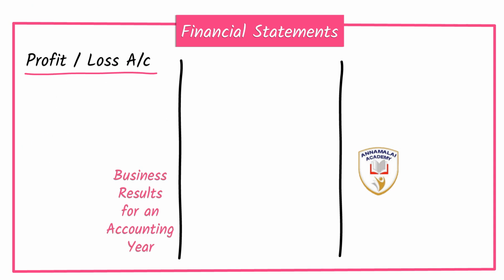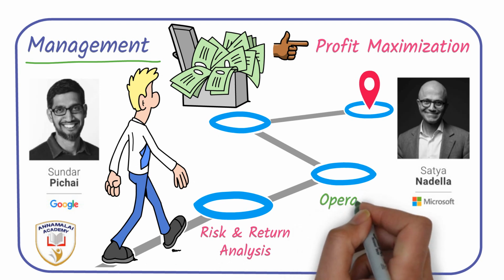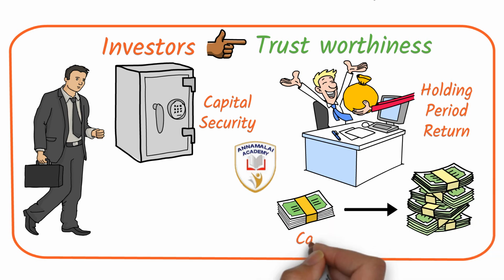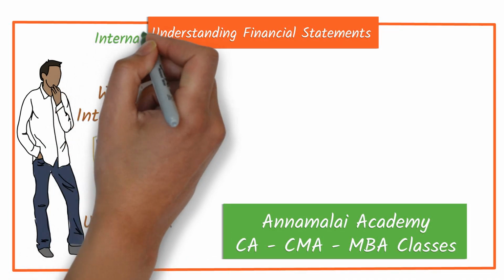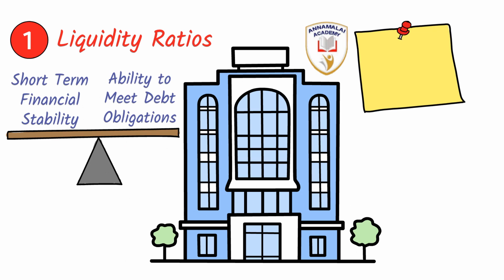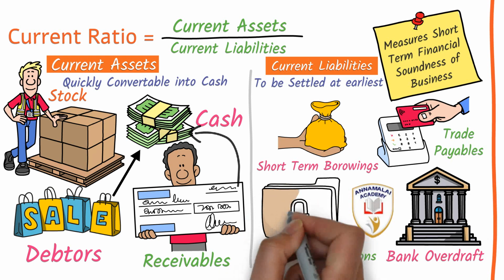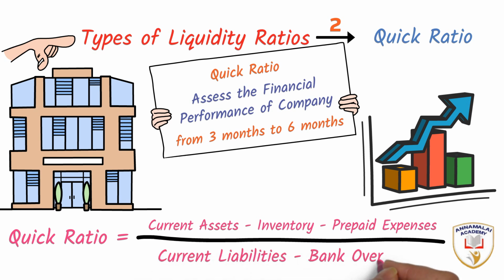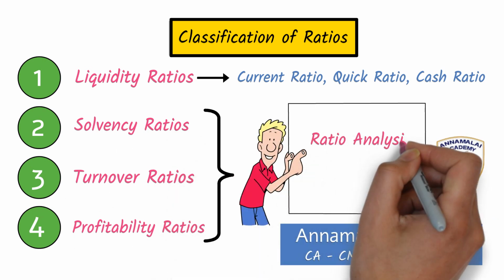Ratio Analysis - Financial Statement Analysis (In English ) CA CMA MBA Class 12#finance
Description

Ratio Analysis  - Financial Statement Analysis – Financial Management – (In English ) -  CA, CMA, MBA Class 11 , 12,

Description

Ratio Analysis is a financial tool applied to analyse the financial statements to understand the financial performance of a company.  This video explains people who are interested in understanding the financial performance of a company.  Video also gives a basic understanding about what is ratio analysis and what are its types. In this video, Current Ratio (One of the types of Ratio analysis) is explained and other three types are to be explained in the part 2 of this video which would be uploaded soon.

Our Other Featured videos

Principles of Management (தமிழில்) | Introduction | Meaning | Features | Levels | Functions | Henri Fayol’s 14 Principles | Class 12 | Business Studies

Residential Status for Individual  - Income Tax – தமிழில்  | Meaning | Basic Conditions | Additional Conditions | B.Com, CA, CMA Students

Rectification of Errors – Accounting Basics – (தமிழில் )  CA, CMA, Class 11 , 12,

Economics – என்றால் என்ன?  | Factors of Production | Distribution & Consumption | Needs & Wants | Micro & Macro Economics | Class 11 & 12 | CA , CMA, MBA, B.Com

Share Market – என்றால் என்ன ?  யார் ? எப்பொழுது?  எப்படி முதலீடு  செய்வது ?